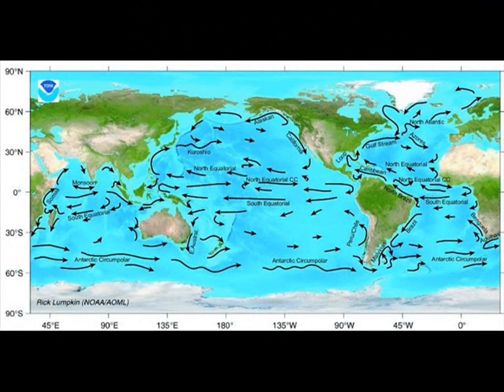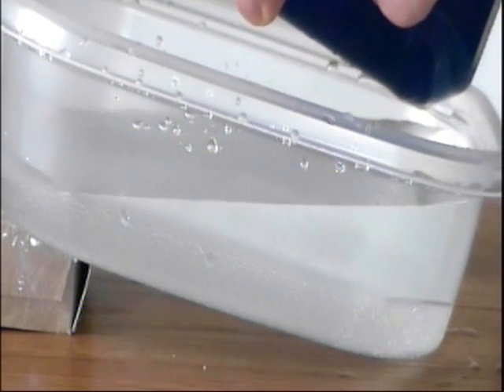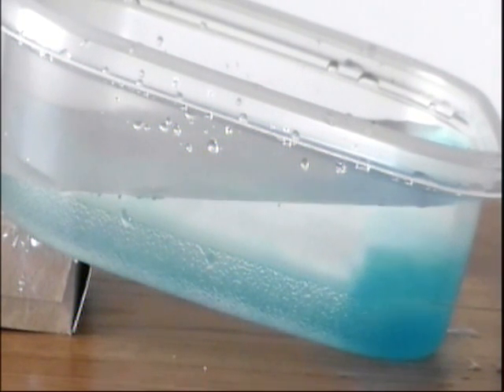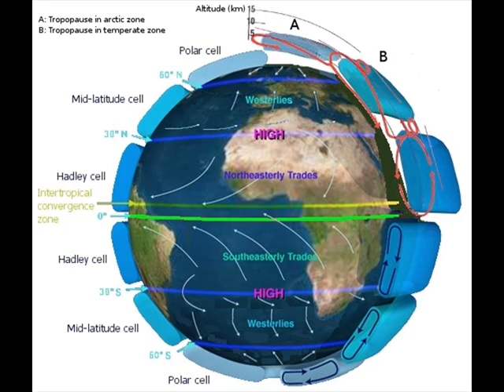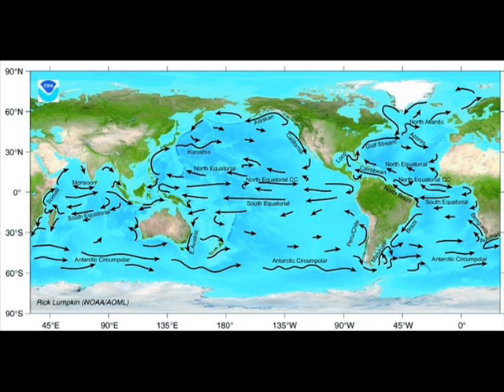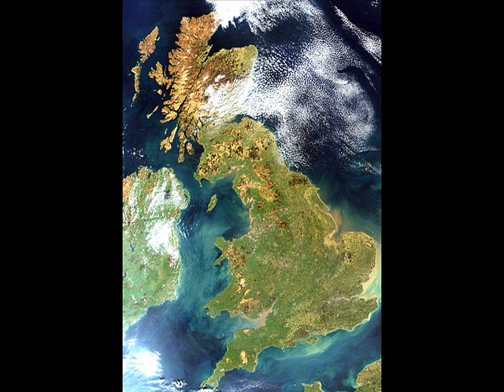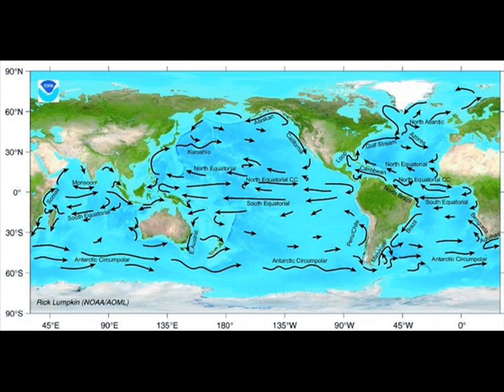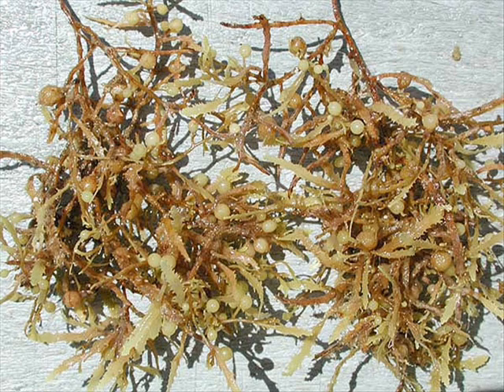OCEAN CURRENTS DENSITY DEMONSTRATION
OCEAN CURRENTS DEMONSTRATION & EXPLANATION

0:00 - How does salt create ocean currents?
0:33 - Time to do a dense experiment
2:08 - Thermohaline Currents Explanation
2:43 - Prevailing Wind Currents Explanation
3:04 - Importunateness of Currents Explanation
3:21 - Lets dive right into the ocean

Objective: to understand how ocean currents form

Materials Needed:
 ~ 2 glass jars
 ~ Water
 ~ Salt
 ~ A Plastic Container
 ~ Small Object

Step 1) Fill your 2 glass jars to the top with water, and set the larger jar aside for now.

Step 2) Fill your smaller jar with 100mls of Salt and add 5 drops of blue food coloring. Mix this by shaking well.

Step 3) Using a small flat object prop up your plastic conatiner and pour in the water from the large glass jar.

Step 3) Pour a small amount of your salty seas water into the platic conatiner and watch what happens.

HOW DOES IT WORK:
Ocean currents are giant rivers that move through the oceans. These are caused because of two major reasons. First is the difference in ocean water density, the saltier and colder water is, the more dense it becomes, and it pushes on the warmer and less salty water which causes a current to flow from the equator to the north and south poles. These currents are called Thermal Haline Currents or warm salty currents. Second are the prevailing winds which are winds caused by hot air rising at the equator and cold air sinking over the poles. The spin of the earth causes these currents to flow clock wise in the northern hemisphere and counter clockwise in the southern hemisphere. As these currents circulate from the equator to the north and south poles and back the water warms areas near the poles and cools areas near the equator which can change climates. Without these currents places like Briton would much colder in the winter and much hotter in the summer. These currents are also very important to living organisms as they bring food to animals, provide transportation to both animals and plants as well as keep water temperatures stable.